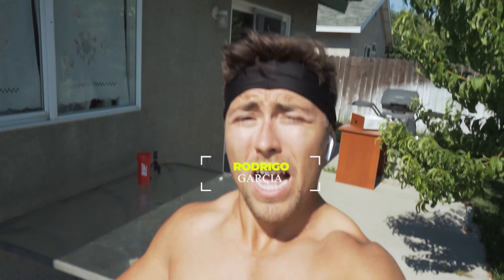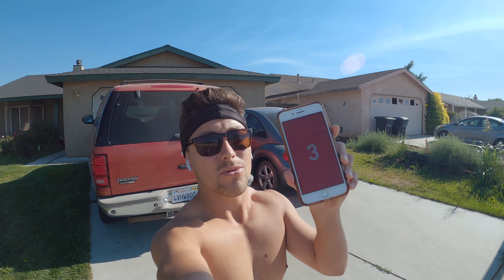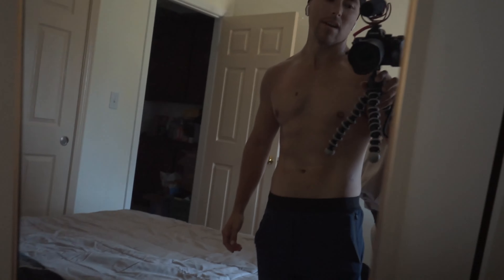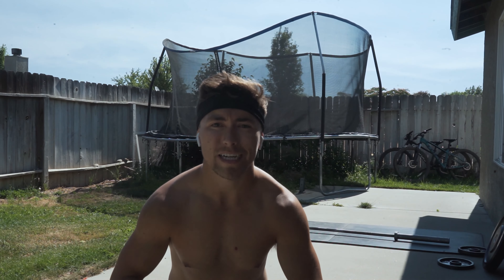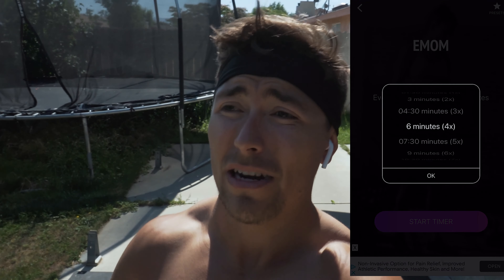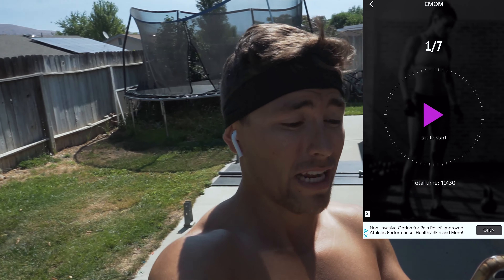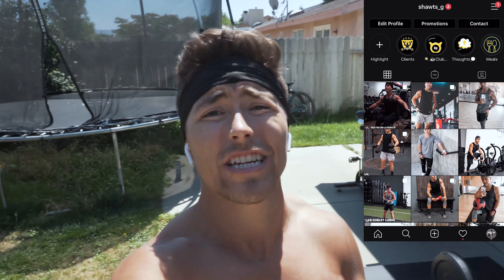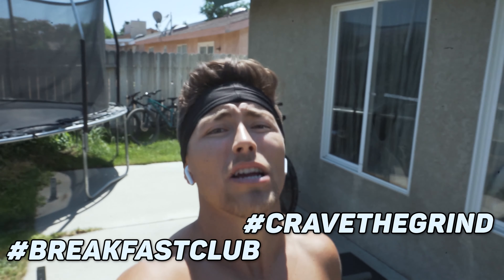What Is An EMOM Workout | EMOMS Explained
Today Im explaining what an EMOM workout is. When do do them, how to do them, and how to read them! Its a bit confusing sometimes so I hope this video helps! Drop any Questions below! Crossfit Bloggers : I've been doing Crossfit for 10 months coming from the bodybuilding/functional fitness realm.
Get a free WHOOP strap and your first month free when you join with my

My Filming Gear :
My Camera Setup : Sony a7ii w/28-70mm lens
My Favorite Lens I use to get a blurry background : 50mm
My Everyday Lens : Zooms and gets blurry background
My Camera Microphone I use : Rhode Video Mic Go
The Camera Bag I use : Take to gym, hike, beach… Anywhere : Lowepro Photo Hatchback
The Lighting I Use : Soft Box Lighting Setup
The Tripod I use to : Kitchen/ Setsups
My GorillaPod I use : Use to film in the gym and take anywhere
My computer I use to Edit Videos and Photos : iMac
What I use to Store and Back Up my photos and videos

The Kitchen Gear I Use :
My Food Scale
My Waffle Maker
The Best Non-stick Pans!

The Lifting Gear I use :
My Lifters
My Favorite Reebok Training Shoes
My Favorite Nike Metcon Shoe
My Favorite Stretchy Lifting Tape
My Jump Rope for Double Unders